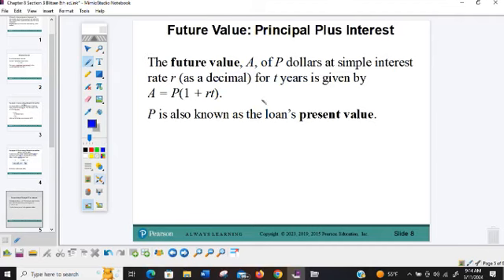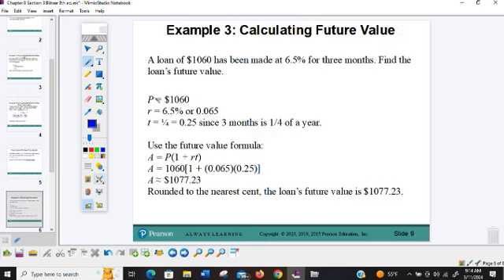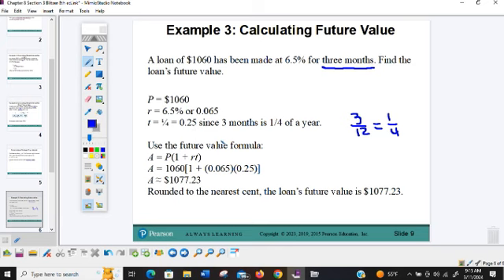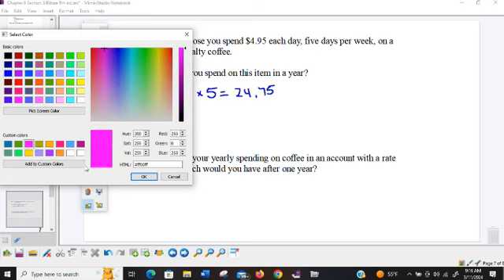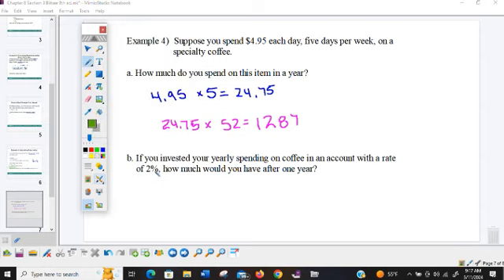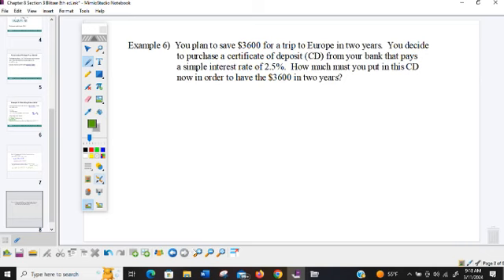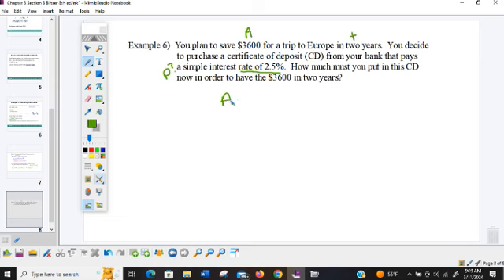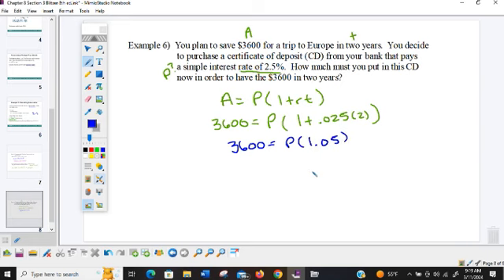Calculating Future Value and Present Value Using Simple Interest Formula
This video contains three examples on calculating future value and present value using the simple interest formula